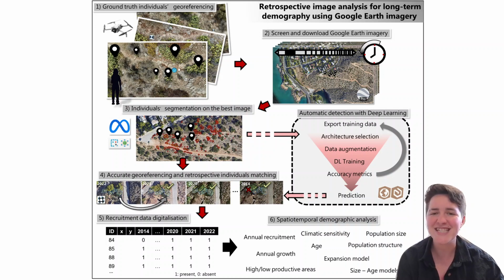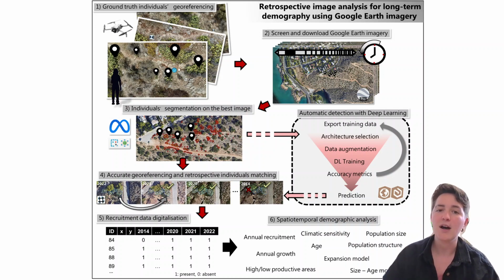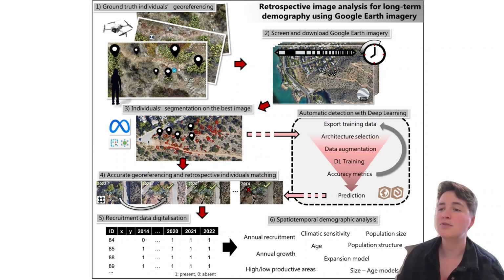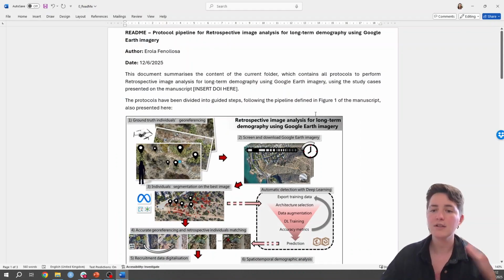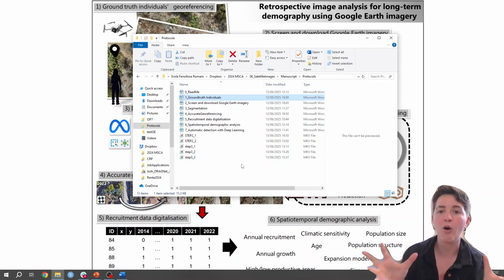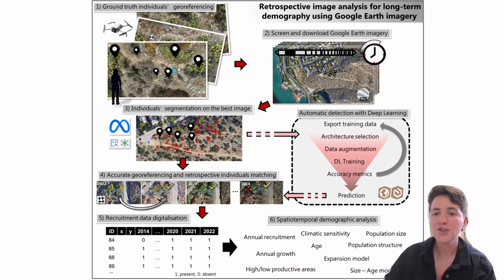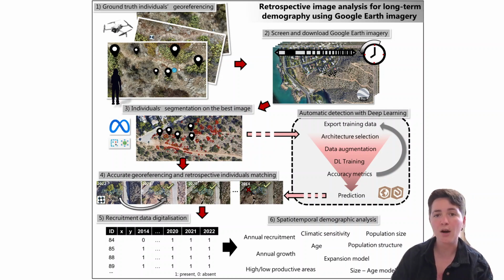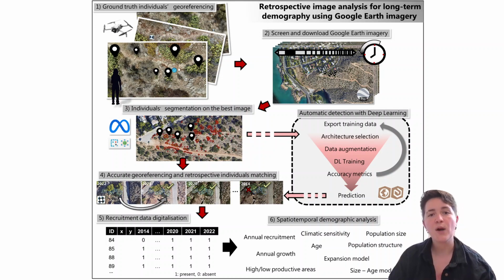#0 Retrospective demography from Google Earth - WatchMe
This video (the video version of a ReadMe) summarises the content of the current folder, which contains all protocols to perform Retrospective image analysis for long-term demography using Google Earth imagery, using the study cases presented on the manuscript: [INSERT DOI HERE].

All writen protocols for each step can be found here: [INSERT LINK TO GITHUB REPOSITORY HERE].